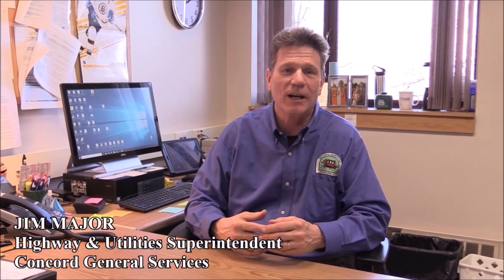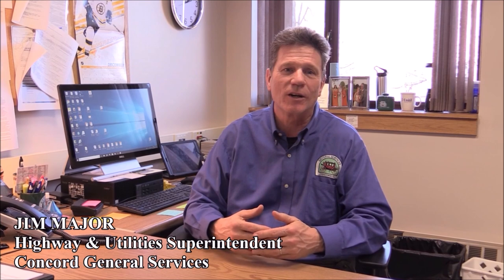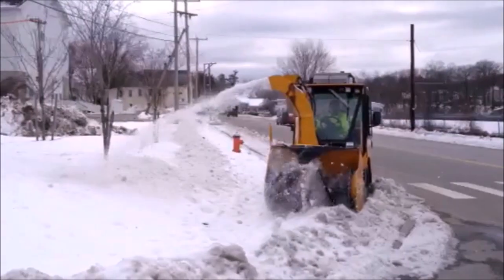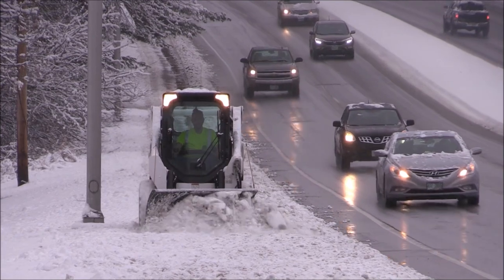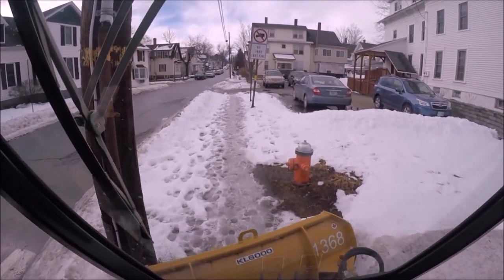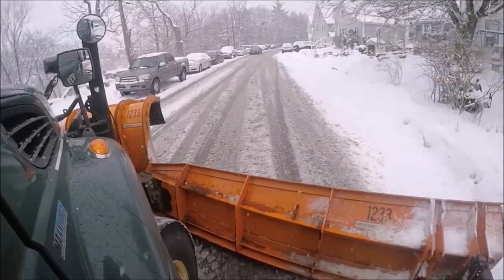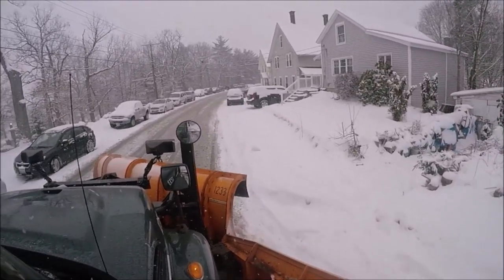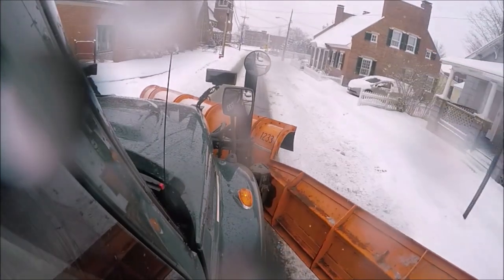Concord Winter Operations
The City of Concord, New Hampshire's General Services Department maintains safe road conditions year-round. Once the temperature drops and snow starts falling, focus shifts to winter operations. Here is an overview of the City's winter procedures. for more information.